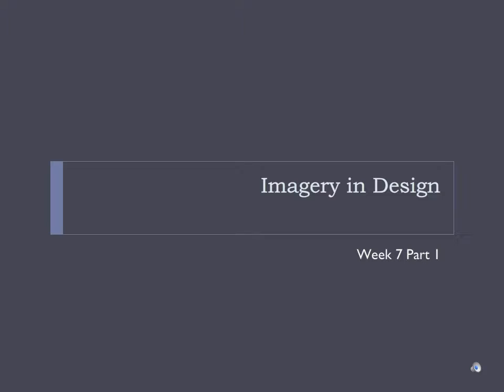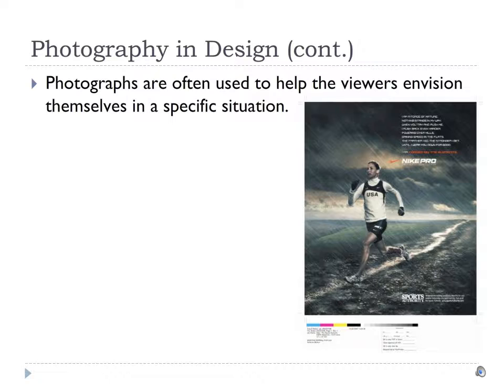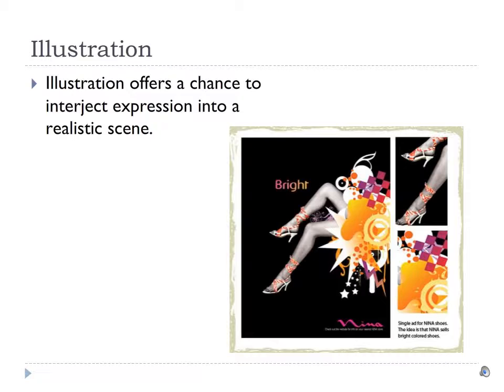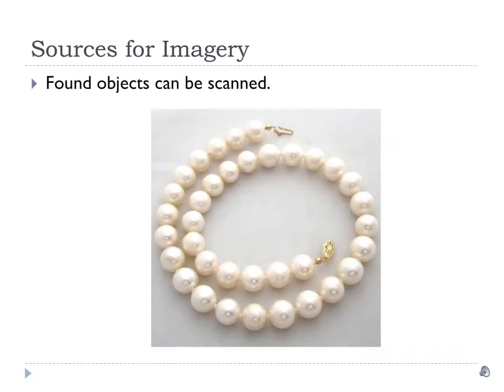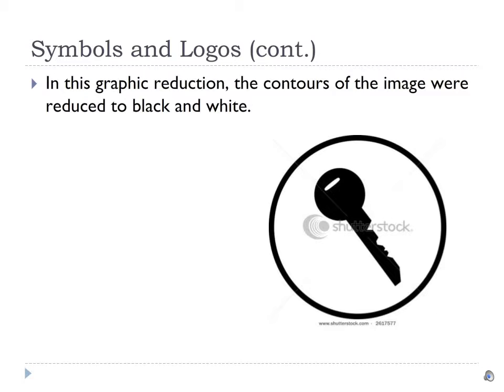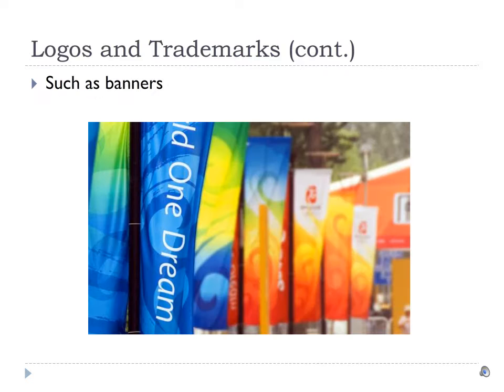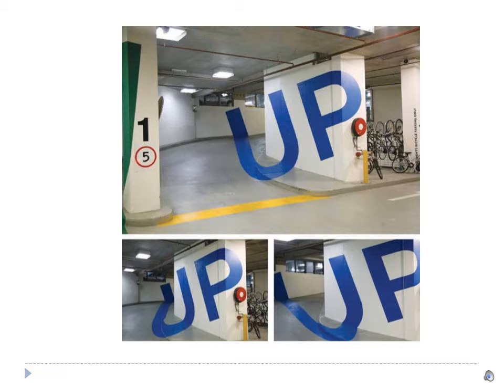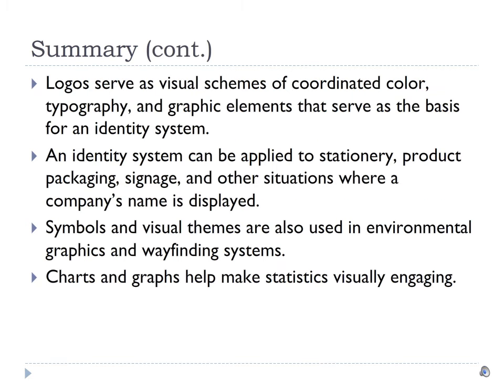GA103 Week7 Part1 Presentation 1